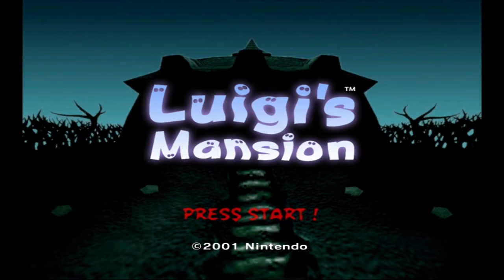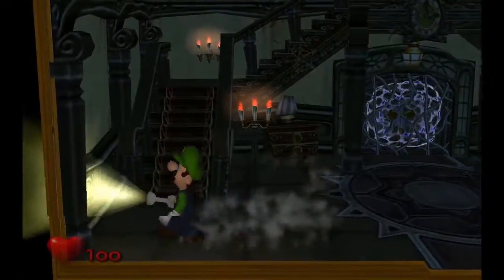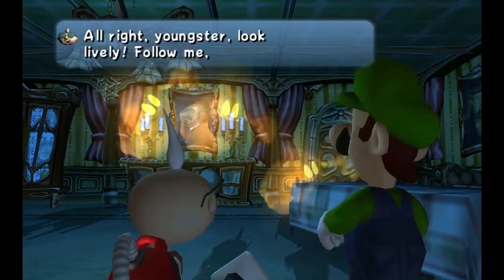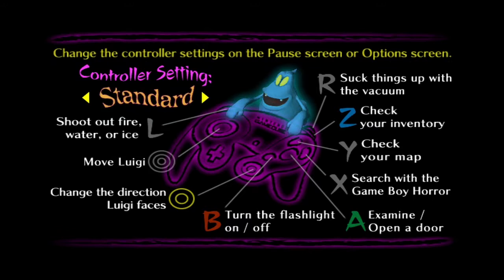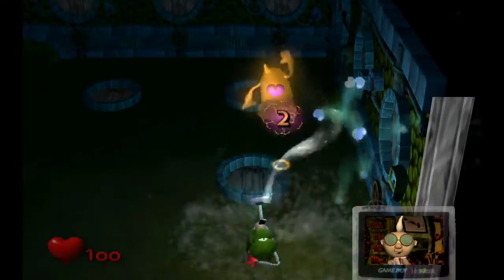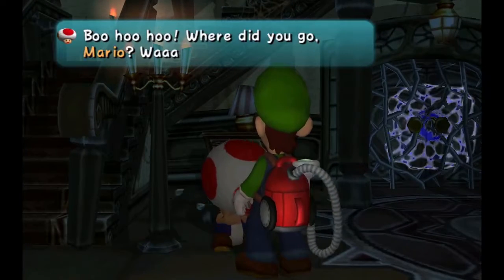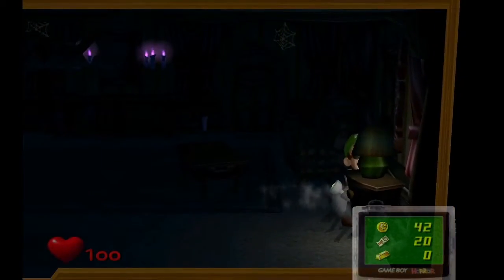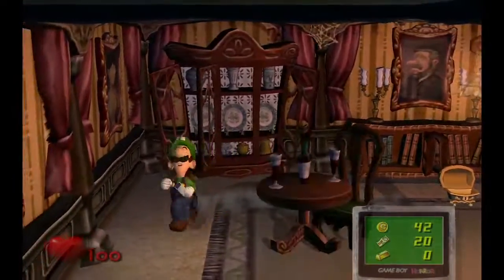Luigi's Mansion - Episode 1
Welcome to our mansion..
The first installment of our channel change.